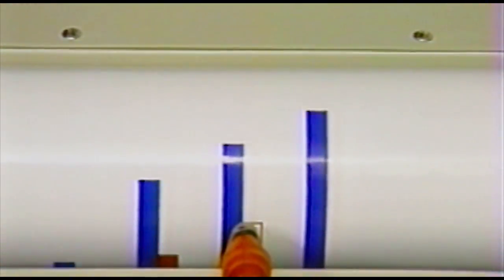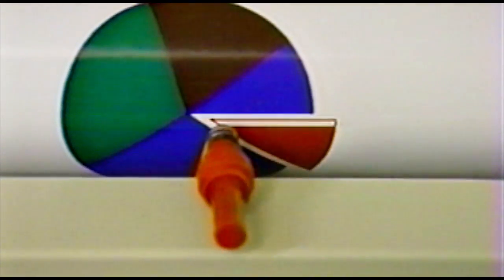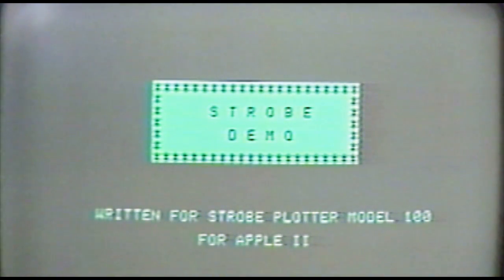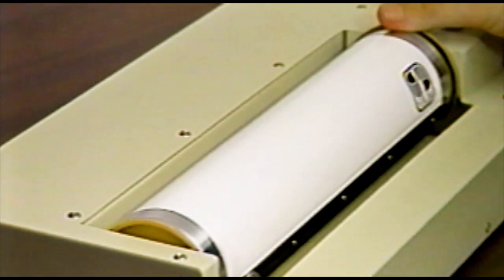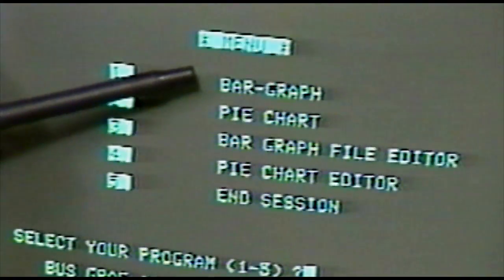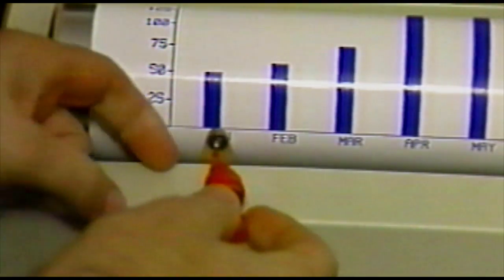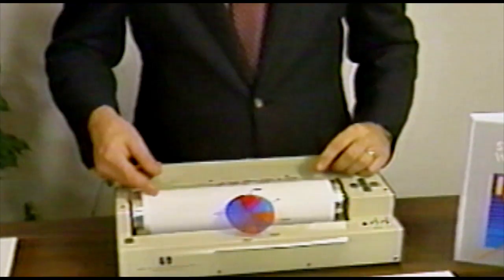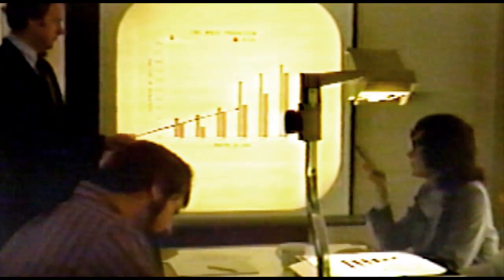Plotter 1980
High tech from 1980.  This plotter allowed the user to install a variety of ink pens, even different colors! Color printing is commonplace these days, but at the time this plotter - which sold for just under $1000 - was a real breakthrough